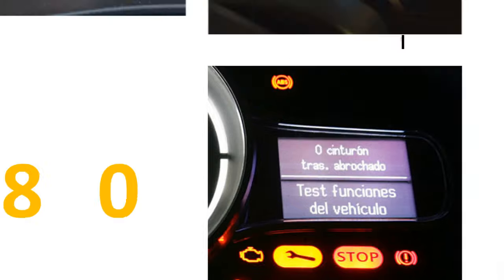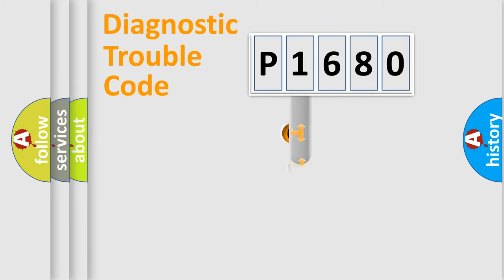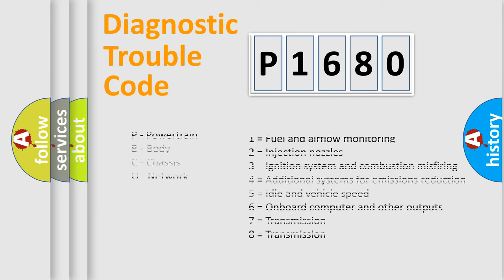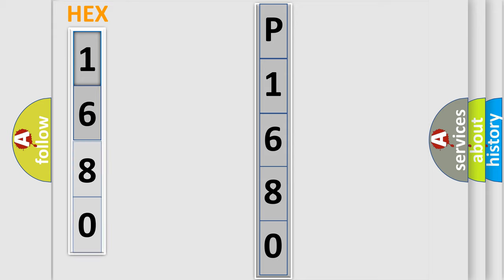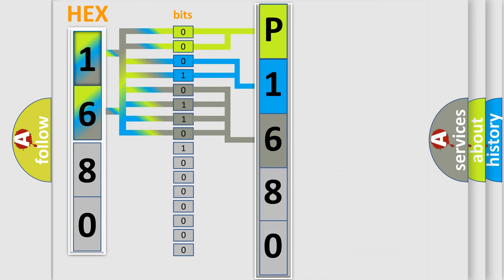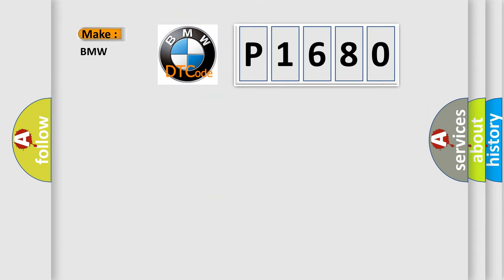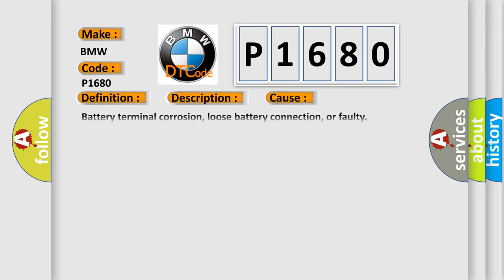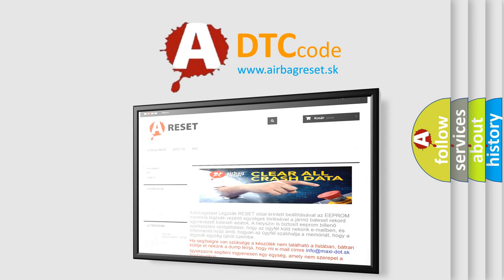DTC BMW P1680 Short Explanation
Contents:
0:21 Basic DTC analysis according to OBD2 protocol standard.
1:48 Insight into programming
2:58 A diagnostically understandable description of the Diagnostic Trouble Code
3:05 Basic error definition

Make
BMW
Code
P1680
Definition
Electronic Throttle Control Monitor Level 2 or 3 ADC Processor Fault
Description
Key on, engine running to at least 1200rpm, the DME has detected an internal fault in the computer or internal fault in the control modules The Torque monitoring feature compares the torque demand from accelerator pedal, FGR, electrical equipment, trans
Cause
Battery terminal corrosion, loose battery connection, or faulty